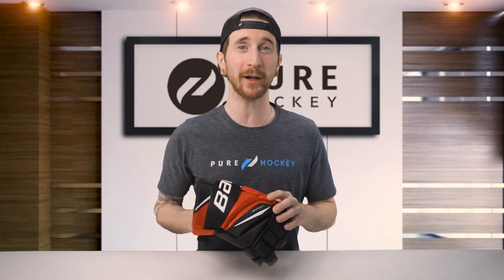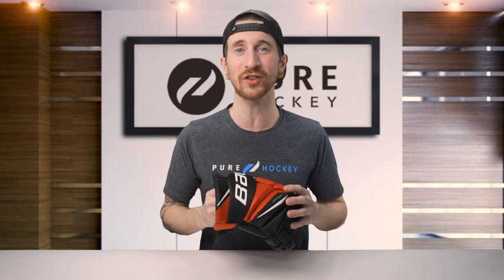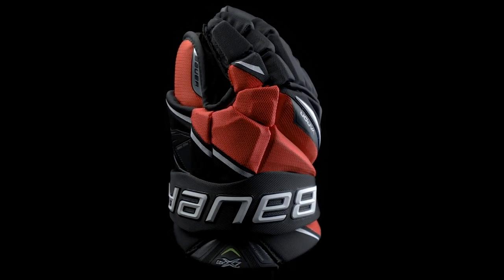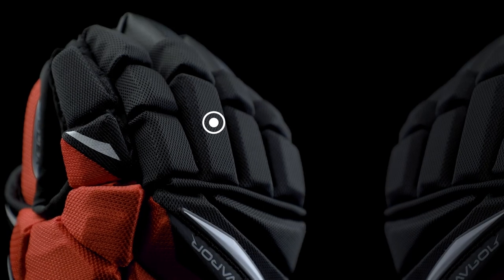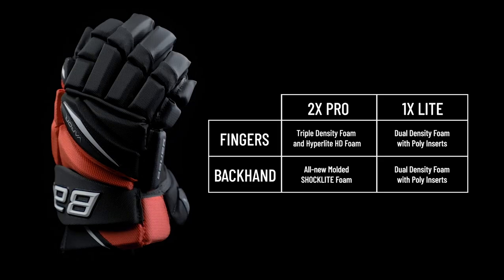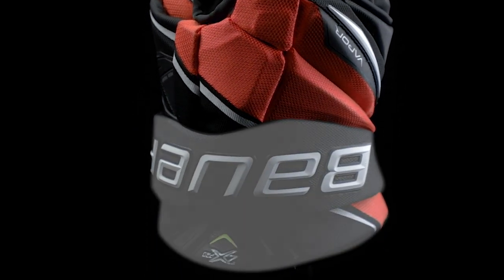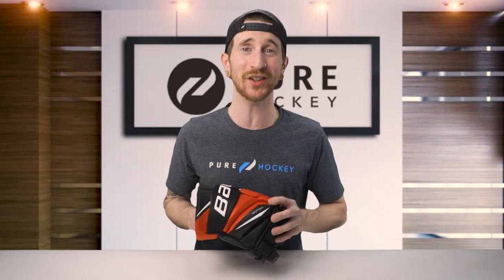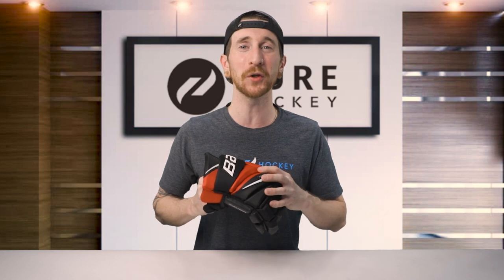Bauer Vapor 2X Pro Hockey Glove | Product Review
This year Bauer has made a variety of changes to the Vapor line focused on not only improving the fit but also reducing the weight, resulting in their lightest, most comfortable glove ever. The 2X Pro still has that classic tapered fit, which is a snug feel around the fingers and backhand with a relaxed feel around the cuff. Sitting at the top of the line in the Vapor gloves Bauer classifies this as their Elite level glove.

From the Triple Density Foam and Hyperlite HD Foam in the fingers to the all-new molded SHOCKLITE Foam in the backhand, this glove is built with protection in mind. A few of the other new features in this glove are the enhanced feel CONNEKT+ palm and down into the fingers is the Hypersense liner. These two coupled together give you an amazing feel for your stick when shooting and stick handling.